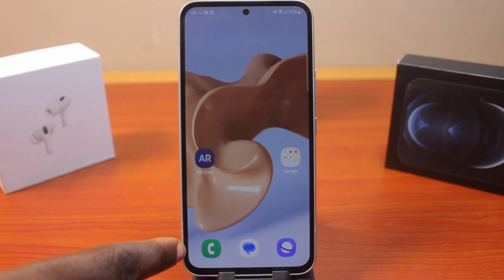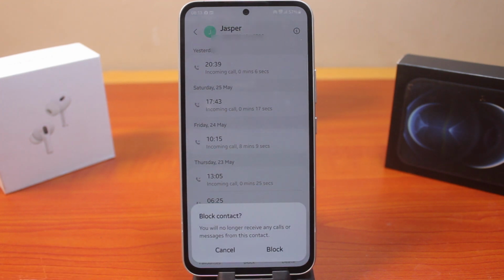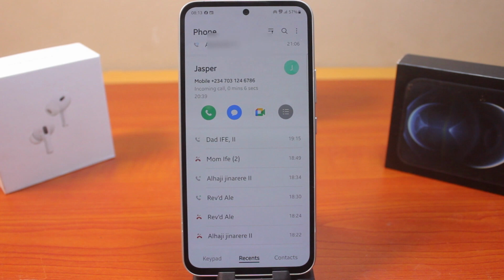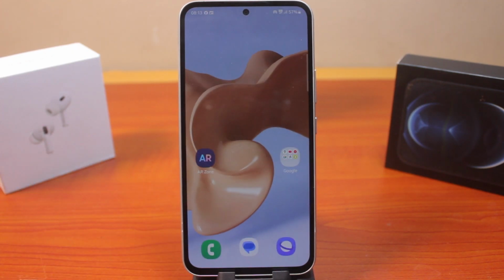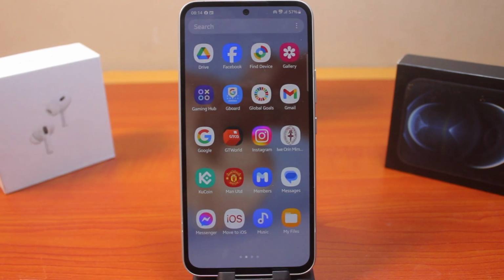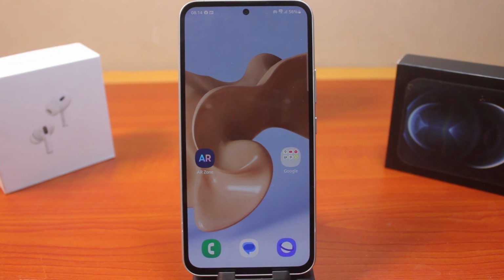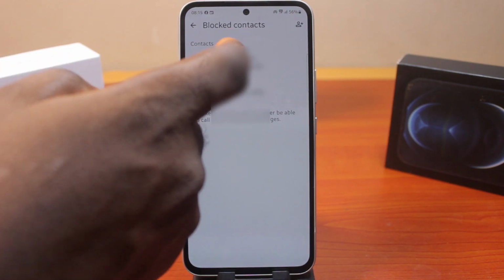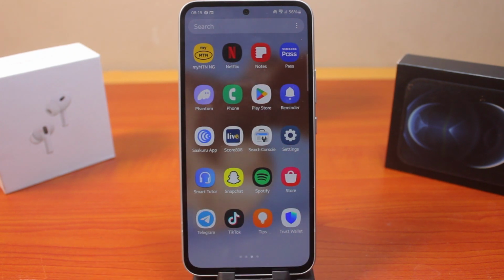How to Block Someone's Phone Number on Android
In this video, you will learn how to block someone's phone number on Android step-by-step.